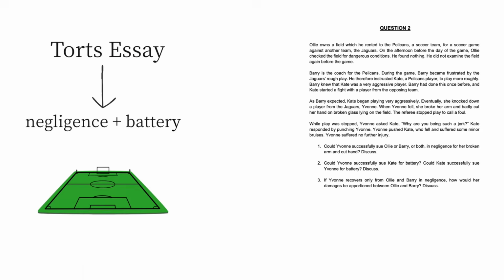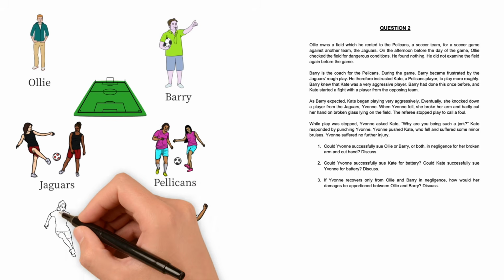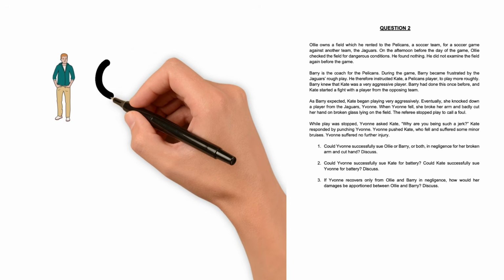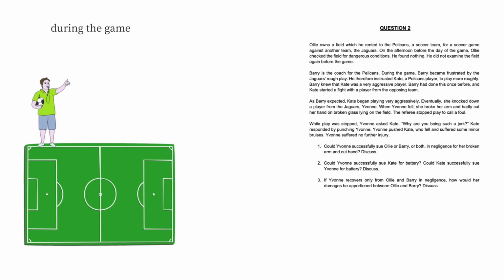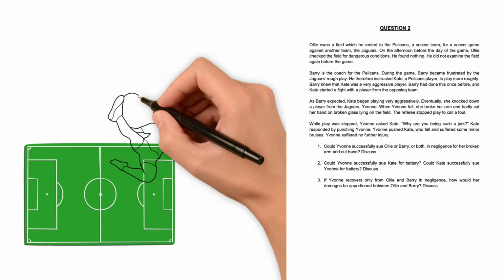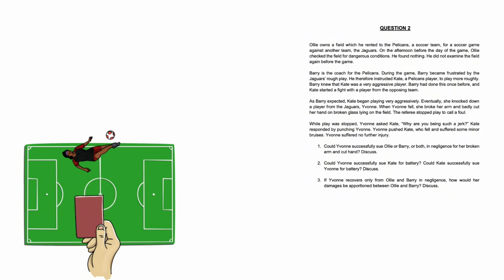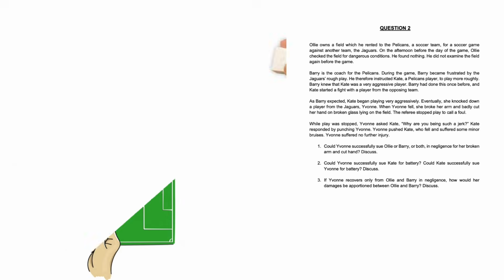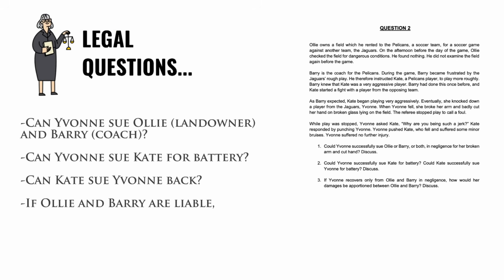California Bar Exam July 2025 Torts Essay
In this video, we break down Question 2 from the California Bar Exam July 2025, a classic Torts essay involving negligence, battery, assumption of risk, and joint and several liability.

We analyze:
• Negligence claims against a landowner (premises liability)
• Negligence and recklessness in a sports context
• Battery during and after a sporting event
• Self-defense
• Damages apportionment and contribution between defendants

If you're preparing for the California Bar Exam, this essay breakdown shows you how to structure a high-scoring Torts answer using clear issue spotting and organized analysis.

Topics covered:
Duty, Breach, Causation, Damages, Assumption of Risk in Sports, Intentional Torts, Joint and Several Liability, and Comparative Fault

If you want structured essay breakdowns, visual flowcharts, and timed practice materials designed especially for busy professionals and foreign-trained lawyers, visit: